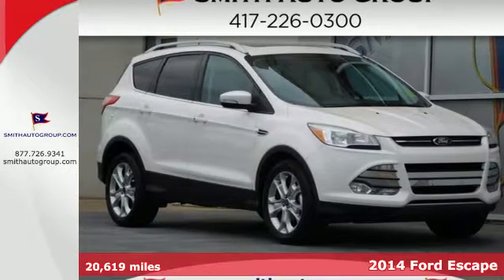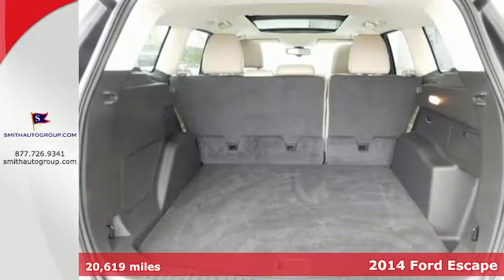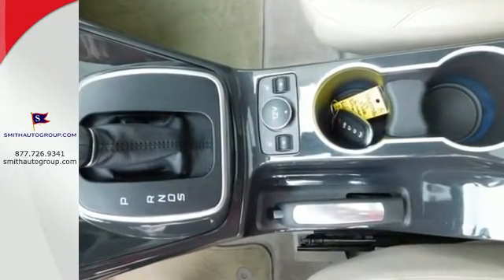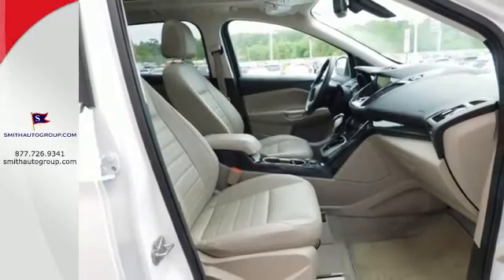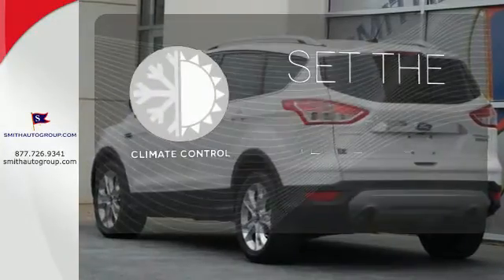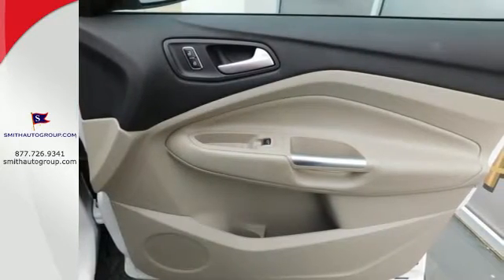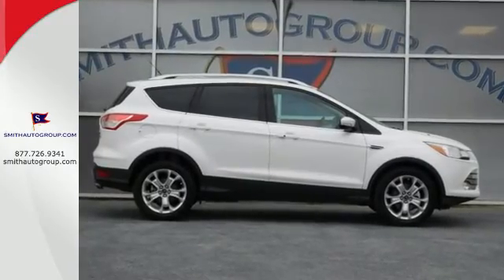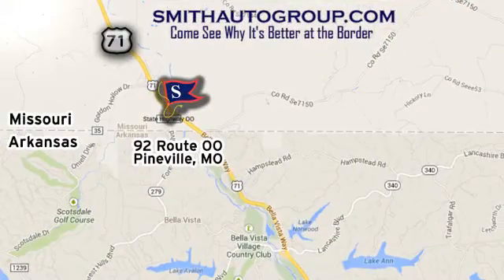Used 2014 Ford Escape Pineville MO Bella-Vista AR, MO 216029B - SOLD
Year: 2014
Make: Ford
Model: Escape
Trim: Titanium
Engine: EcoBoost 1.6L I4 GTDi DOHC Turbocharged VCT
Transmission: 6-Speed Automatic
Color: White
Interior: Medium Light Stone
Mileage: 20619
Stock #: 216029B
VIN: 1FMCU0JX9EUB05225
Stability and traction control command the road show. Firmly planted on all four. Compact SUV class welcomes its latest rock star, the recently redone Ford Escape. It is nicely equipped. Motor Trend awards 1st place to the Escape in a five-vehicle comparison test. Neat little gas-saving vehicle here, folks! No trip is too far, nor will it be too boring! "It's better at the border" Come see why for yourself!

Address:
92 Route OO